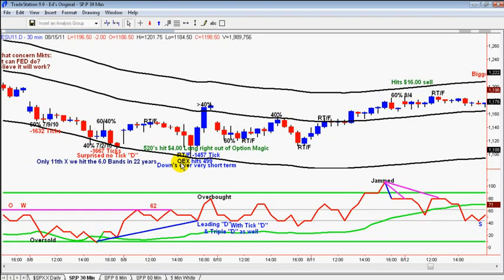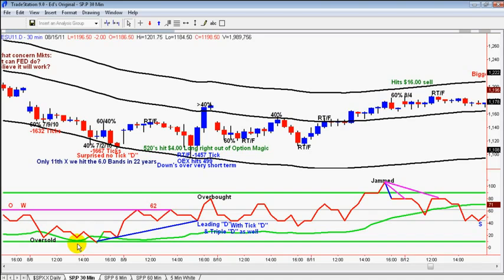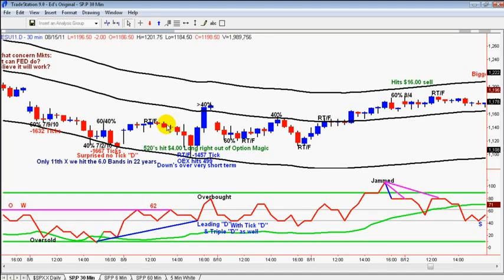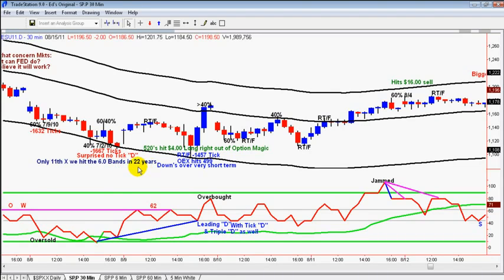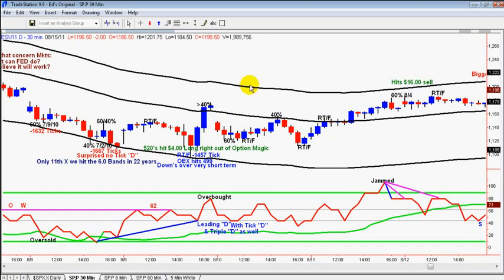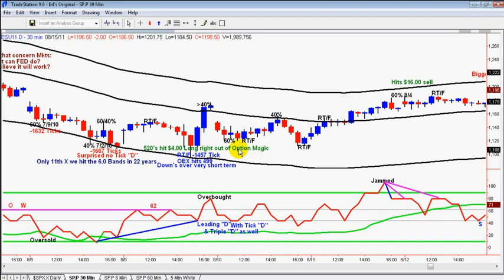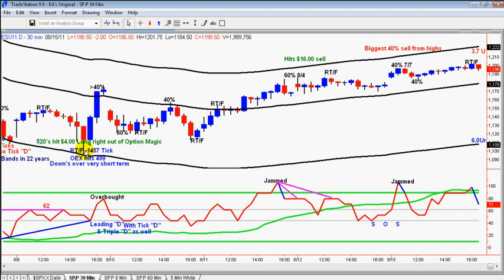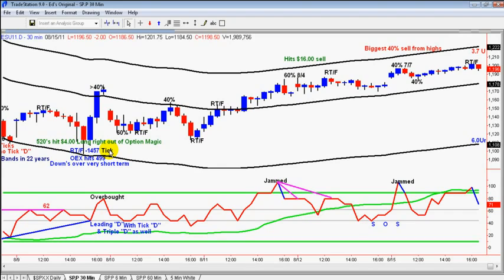Multiday Option Trades at Big Levels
Stan moves away from the 5 minute chart and details a high probability trade from the 30 minute chart.